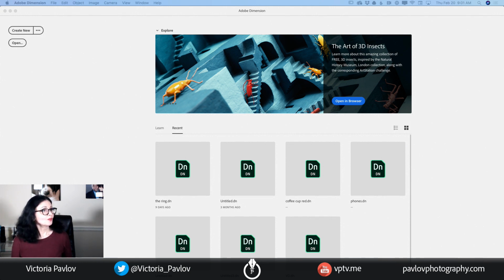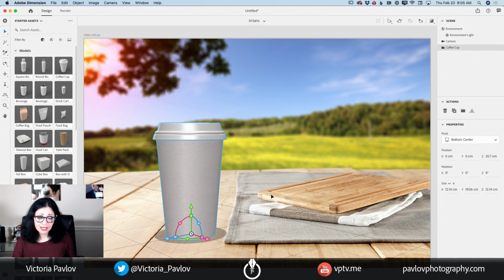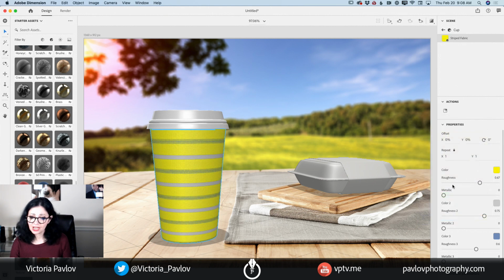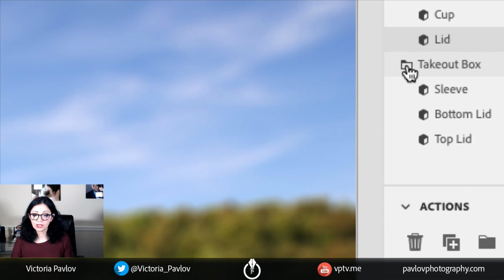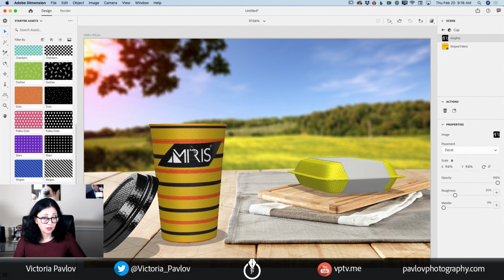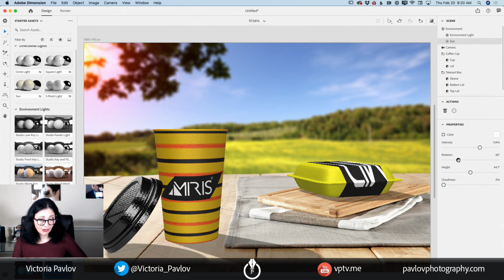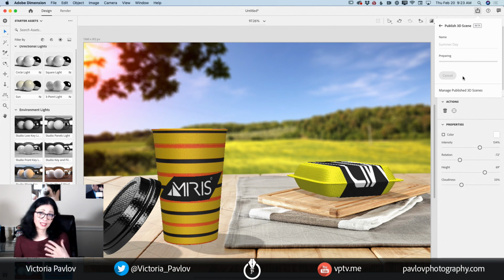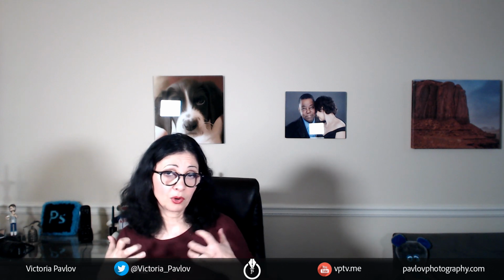Create A Commercial In Minutes in Adobe Dimension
Create A Commercial In Minutes in Adobe Dimension with Victoria Pavlov